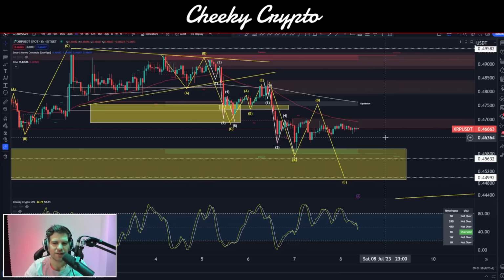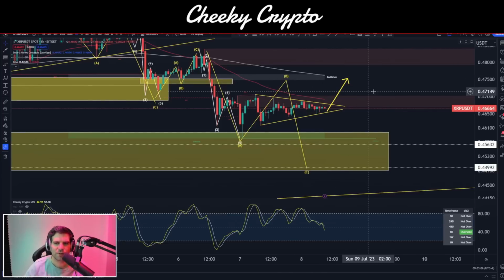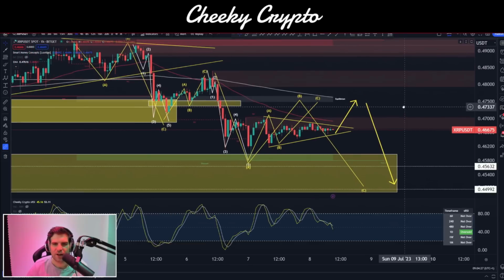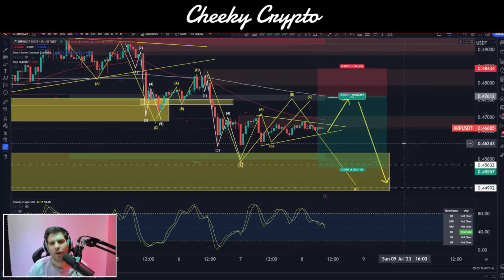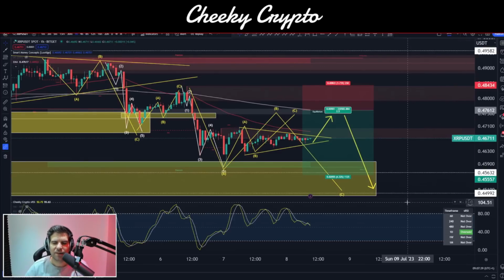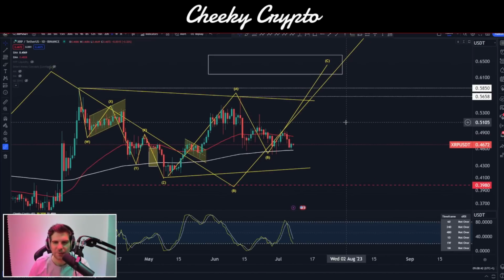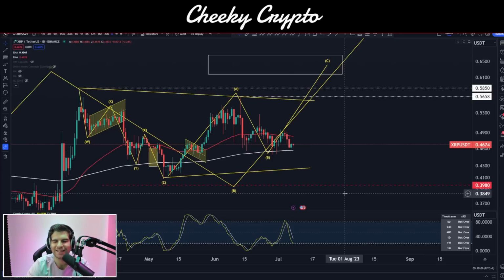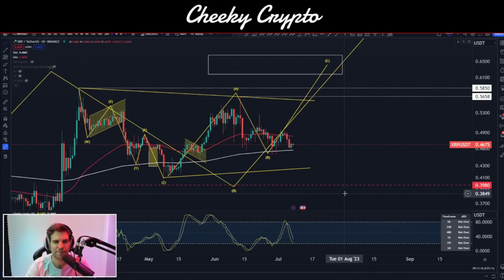XRP Video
📚 Learn Trading & Crypto:

Educational resource only – no guarantees of financial outcome.

Timestamps